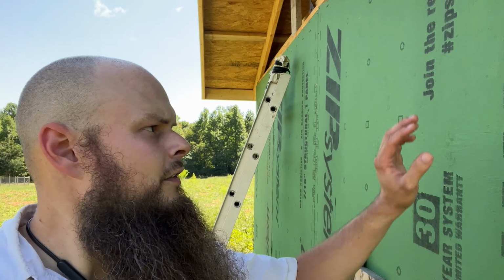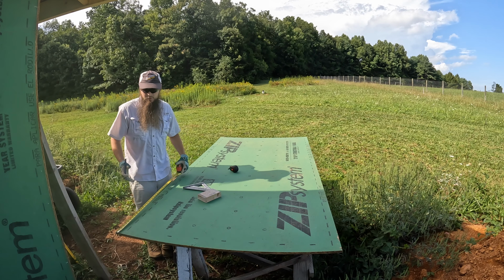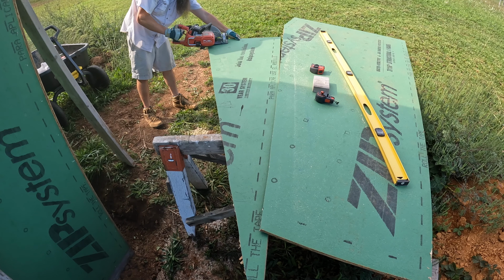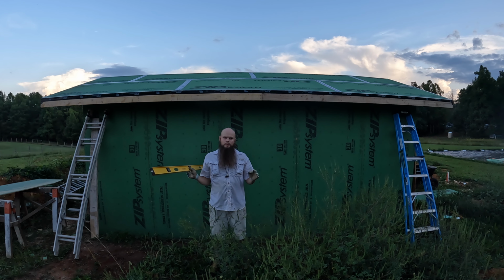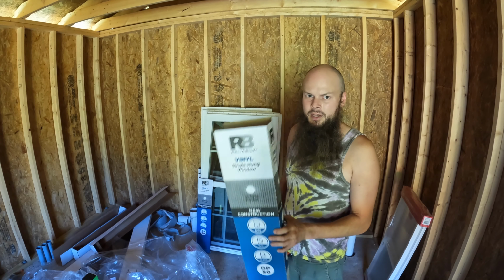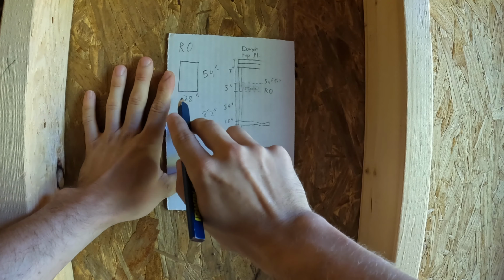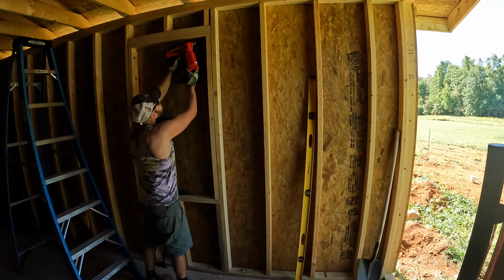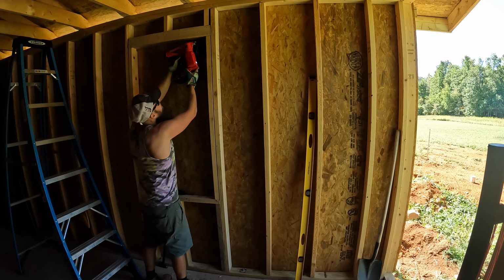solar shed part 14: framing the windows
Let the window framing commence! In this video, watch me make room for windows by cutting out previously installed studs. I also brainstorm the height of the windows, taking into consideration my soffit height and the window trim. I used my new M18 30 degree nail gun for this entire framing project, using galvanized nails for sheathing and bottom plate connections, and regular framing nails for everything else. This is definitely an owner-DIY project, but this building must be code-compliant and inspection in my location. Please let me know if you have any advice or notice mistakes! Thanks.

-Ben

Windows (28"x54"):
Windows (18"x36"):

Nail Gun:

00:00 Introduction
01:56 gable overhang
04:07 gable wall sheathing
12:31 fascia line
14:26 new windows
17:15 window placement
20:51 window framing
25:29 second window frame
26:58 bathroom window placement
27:16 summary